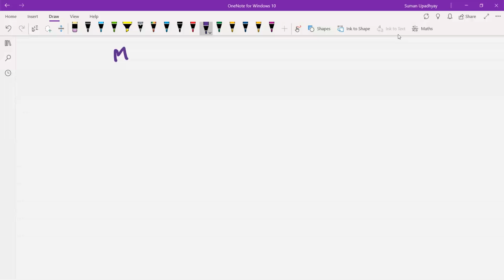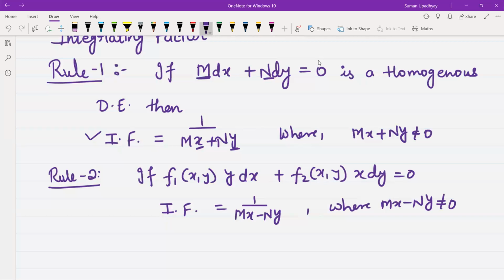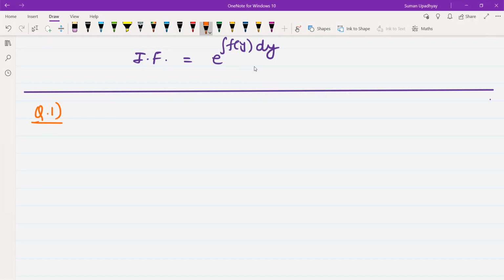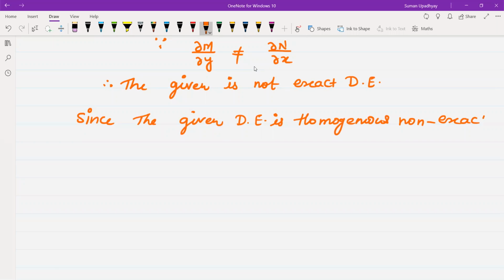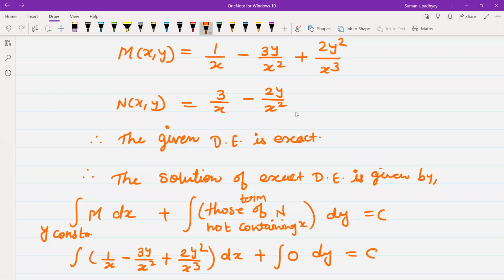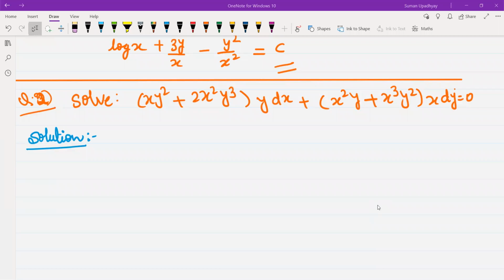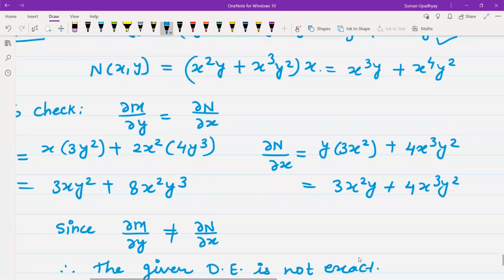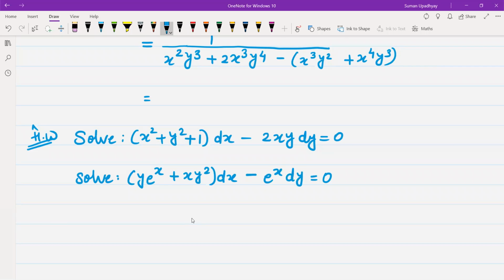Integrating Factor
In this video we are going to learn what is Integrating Factor and How to find them